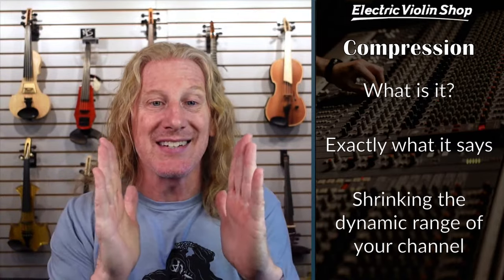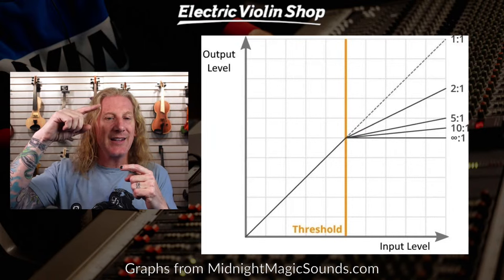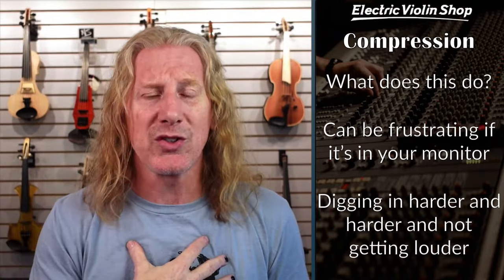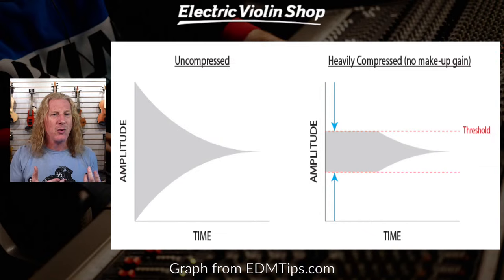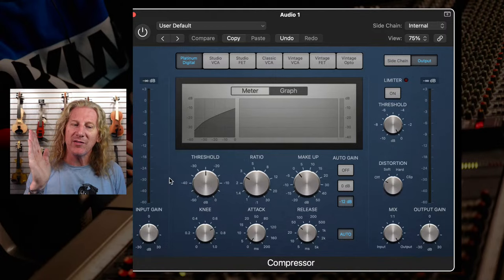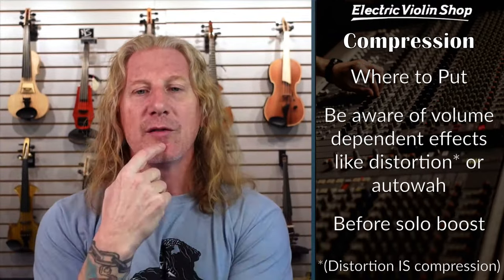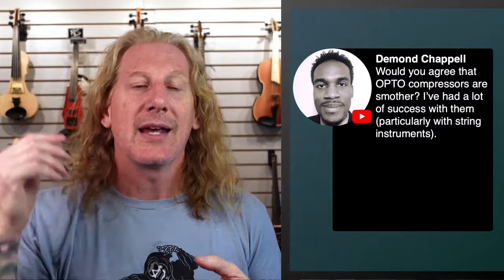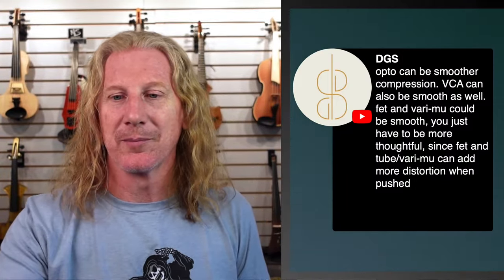Effects for Violin Series - Week 5 - Compression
Have you ever had the situation where people can only hear you when you’re sawing as hard as you can? It can feel pointless to try to play with dynamics, since you can only be heard when you’re at full volume.

MAYBE you need some dynamic range compression. Compression can make your quiet parts louder and your loud parts quieter so that you can be heard all the time, and not just when you’re soloing.

In this video, we’ll talk about what compression is, what all those parameters are, how to use it, the pros and cons, and how to avoid some common pitfalls.